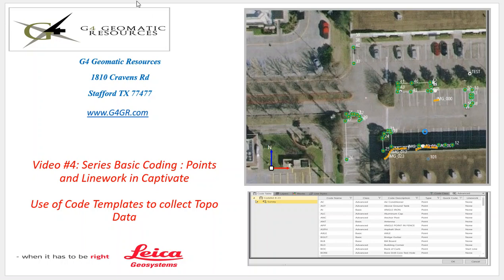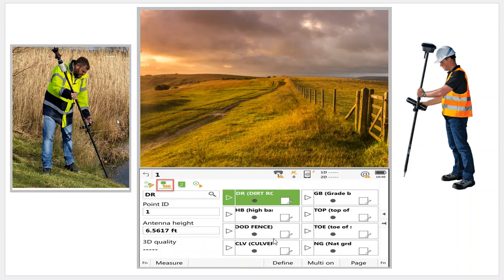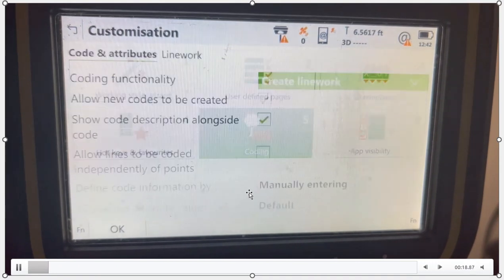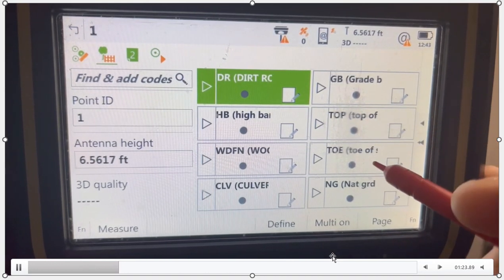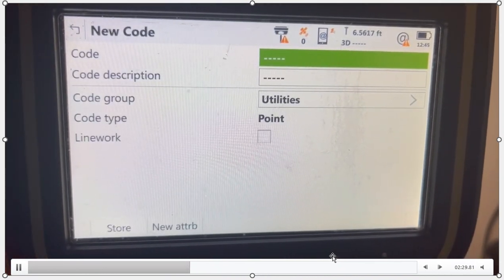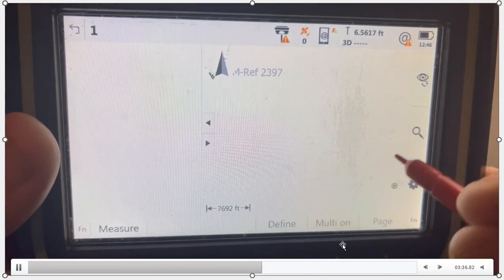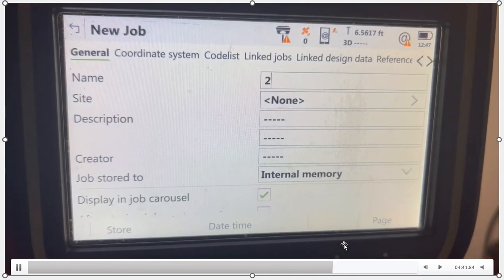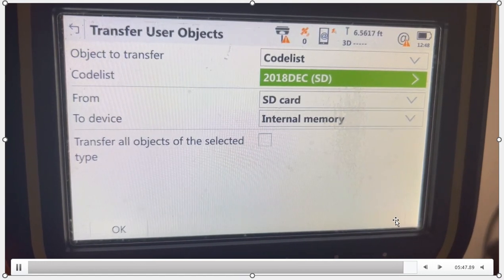Video #4: Points Coding Leica Captivate CS20 : Code Templates to collect Topo Data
00:00  Introduction overview of examples where different code templates in Topo surveys can be used to increase productivity

01:45   Overview of Job and CS20 Settings

02:40   Set a Hotkey for "load code template" to quickly switch in field

03:00  Load code Template in "Meas" screen

04:00  Switch to 2nd Template

04:15  Add a new code in field and store, and add onto the current template in use

05:30  Define Code Template in Field and then store /save and update code list for future jobs

07:00   Transfer code list to SD card to be used by other crews, to save them redefining, and then crews have a standard code list with working Code templates